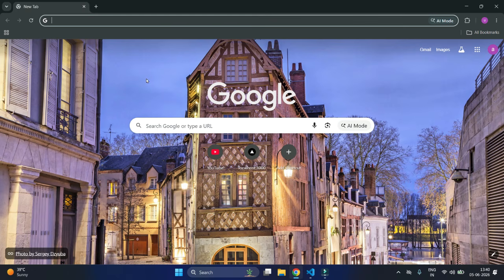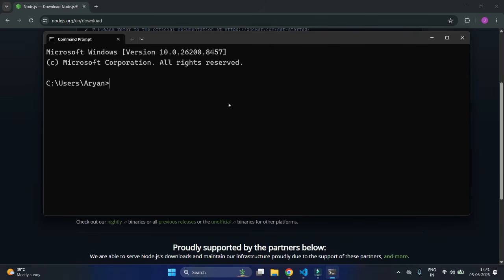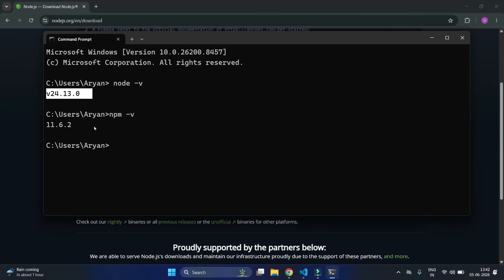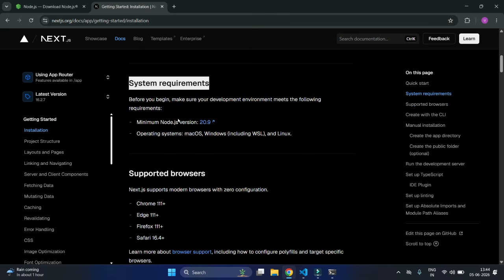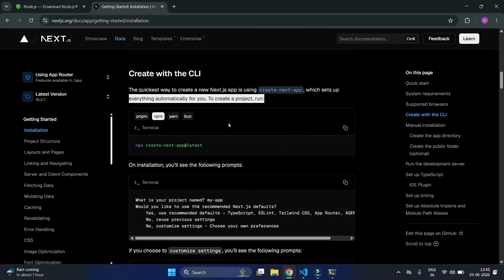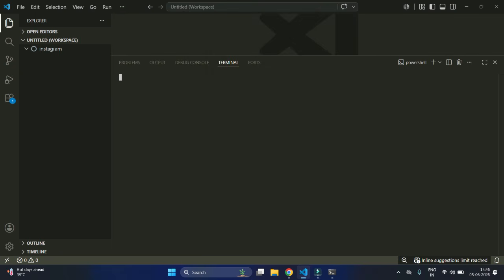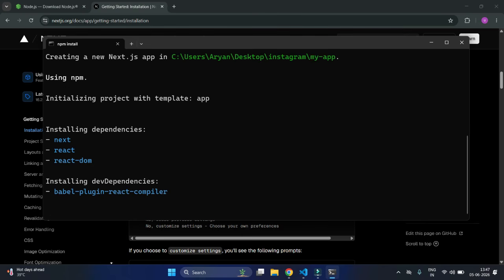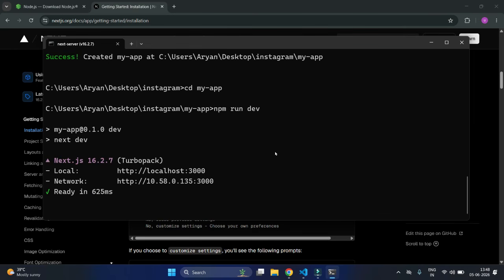#1 Full Stack Instagram Clone Series | Next.js Project Setup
🚀 Welcome to Lecture #1 of the Full Stack Instagram Clone series!

In this video, we'll set up the project and prepare the development environment for building a modern Instagram clone from scratch using the latest technologies. This series is designed to help you build a real-world social media application while learning industry-standard development practices.

Create a Next.js 16 project
Configure the development environment
Prepare the foundation for upcoming features
🛠️ Tech Stack
Next.js 16
React 19
TypeScript
MongoDB
Mongoose
Material UI (MUI)
NextAuth
Cloudinary
Socket.IO
🎯 What You'll Build in This Series
User Authentication
Posts (Images & Videos)
Likes, Comments & Replies
Follow / Unfollow System
Stories & Reels
Explore Page
Real-Time Chat
Audio & Video Calling
Notifications
Saved Posts
Search
Responsive Design
And many more advanced features